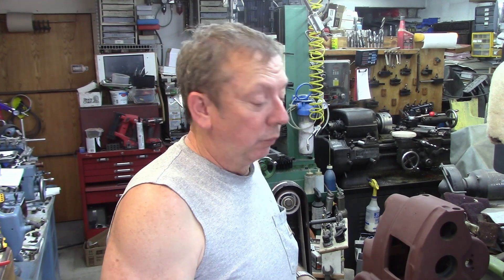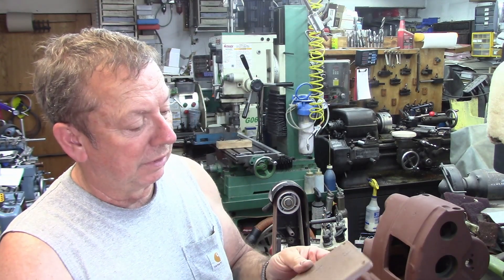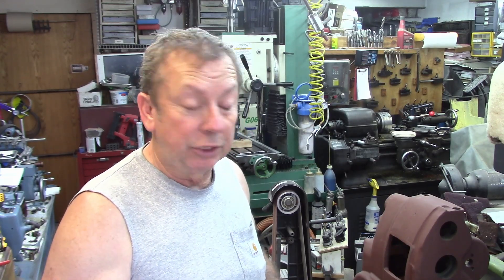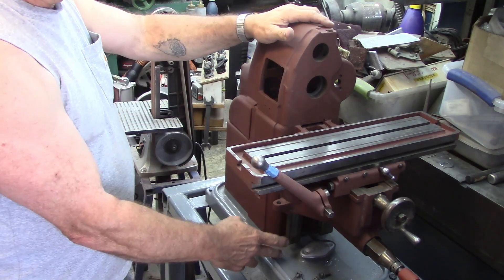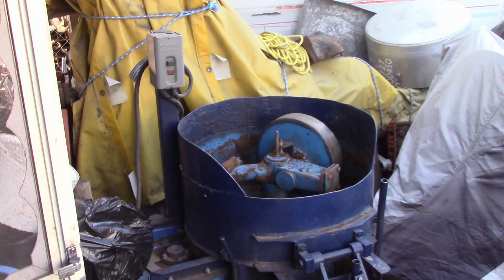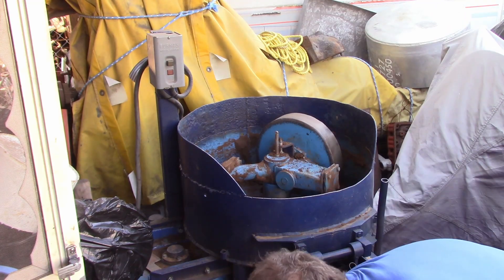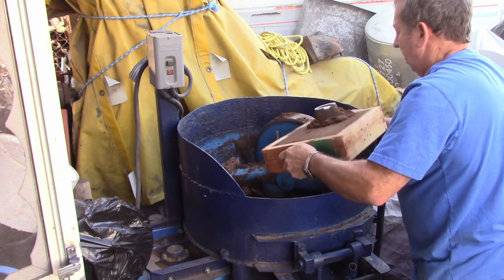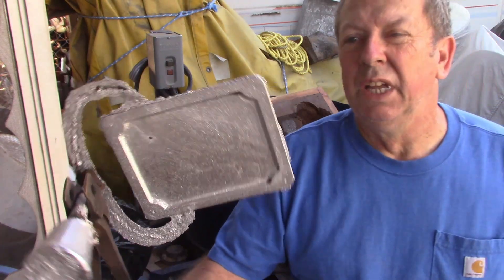Building An Atlas MHB Milling Machine: Part 1, June 17, 2025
While I have shown parts and discussed this mill in the past I have not gotten fully invested in the project, the parts have been sitting around the shop with nothing being really done on it so now I have assembled the castings I have and began building some of the parts, I am considering this the official kickoff of this build with getting the plate that goes on the back of the main casting built and installed. I hope you find it usefull.

Atlas originally offered these machines aimed at the home shop and were a low cost alternative that fit in the shop or garage of the average hobbyist. Now they have become a machine that is being parted out on some sites with prices  of used parts as well as new reproduction parts in many instances being many times more than their actual value. This is my attempt to show how many of these parts can be built by the average hobbyist as well as offer many at a reasonable cost so these machines can continue to be enjoyed by the hobby machinist.

Timken Bearing Atlas # M6-81B Front spindle Bearing Timken # 07100

Timken Bearing Atlas # M6-82B Rear Spindle Bearing Timken # 07087
I would shop further for this bearing

Timken Race #07196 Need 2